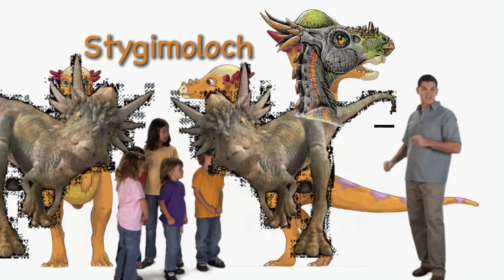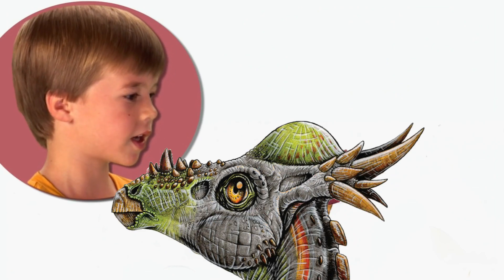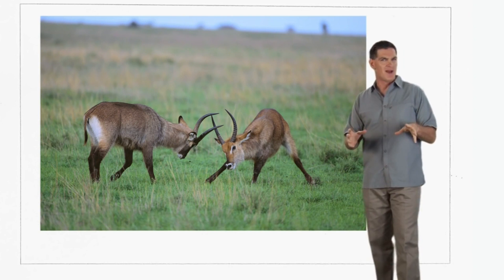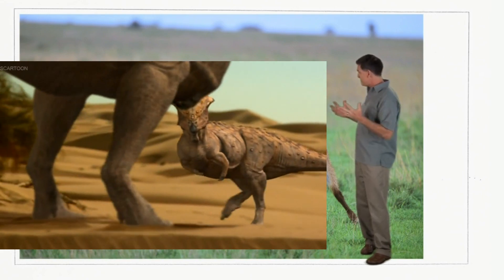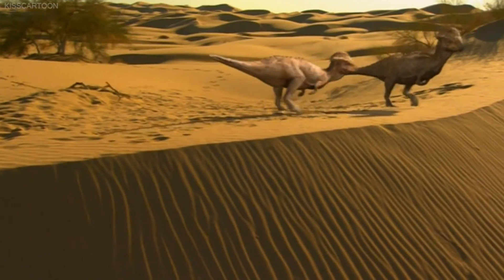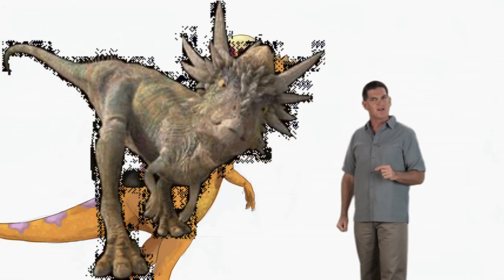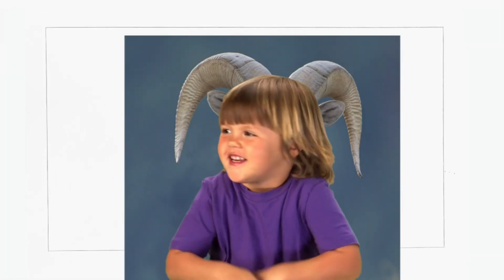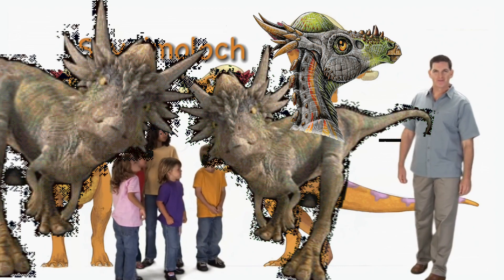Dinosaur Discoveries Stygimoloch